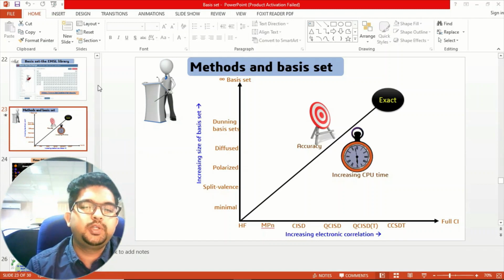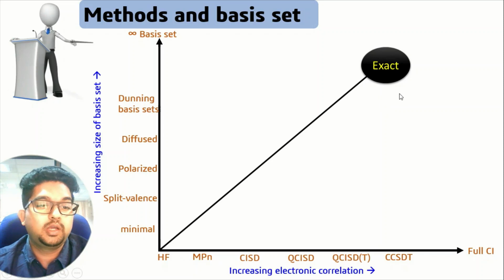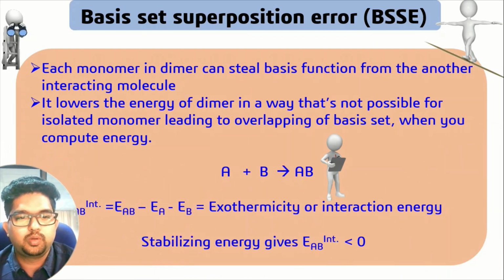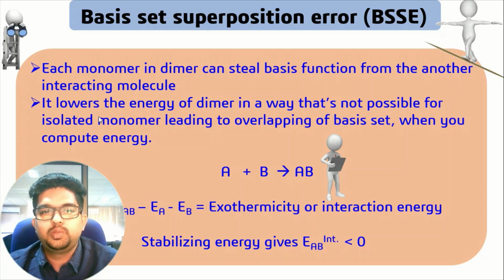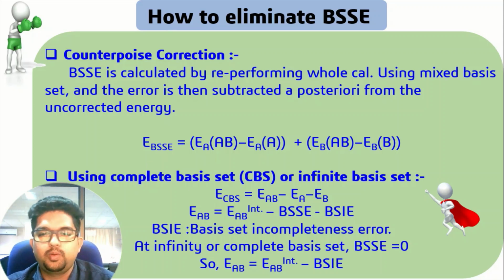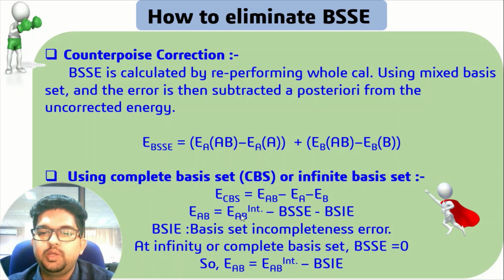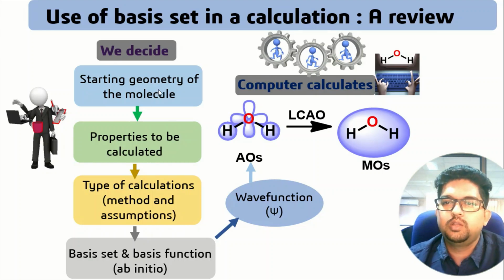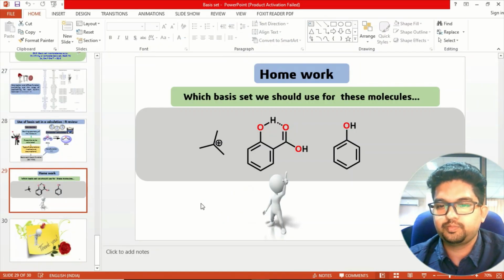Basis set superposition error || basis set part 5 || BSSE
Basis set superposition error (BSSE) is a systematic error that arises when performing quantum chemical calculations on molecular systems using a basis set approach. It occurs when the basis set used to describe the electronic structure of a molecule is not large enough to accurately represent the electronic wavefunctions of molecules in close proximity to one another.

In many quantum chemical calculations, it is necessary to consider the interaction between two or more molecules or fragments. When two or more molecules are brought close together, the basis sets used to describe their electronic wavefunctions can overlap. This overlap can result in the same electron density being described twice, which can lead to an overestimation of the interaction energy between the molecules. This overestimation is referred to as the basis set superposition error.

There are several methods to correct for BSSE, including the counterpoise (CP) correction method, which was first proposed by Boys and Bernardi in 1970. The CP method involves performing calculations on each fragment separately and then combining them to obtain the interaction energy. The method corrects for BSSE by subtracting the contribution of the basis functions shared between the fragments from the total energy.

Another method to correct for BSSE is the basis set extrapolation method, where calculations are performed using a sequence of basis sets of increasing size, and the energy differences are extrapolated to the complete basis set limit. Other methods include the ghost atom approach and the Morokuma-Zwanzig method.

It is important to correct for BSSE when performing quantum chemical calculations on molecular systems to ensure accurate results.

Blog on the Basis set